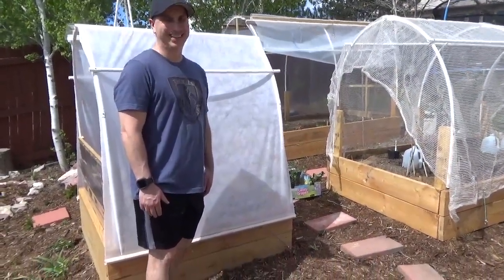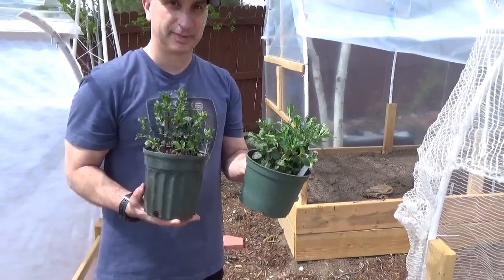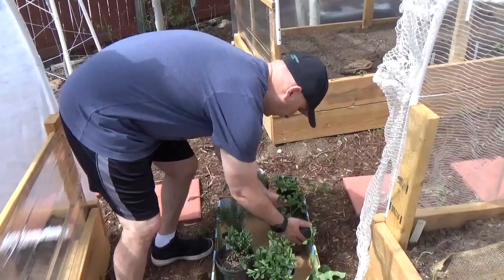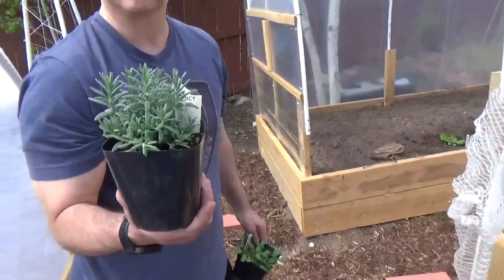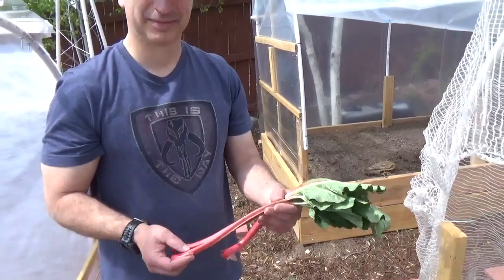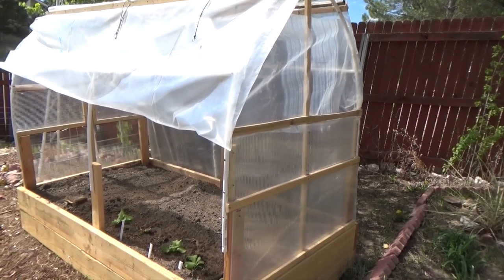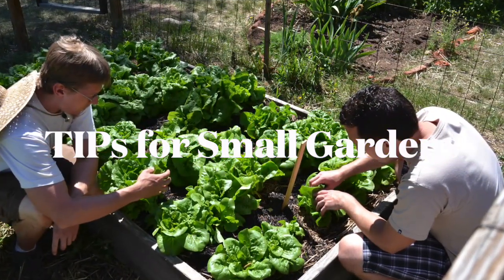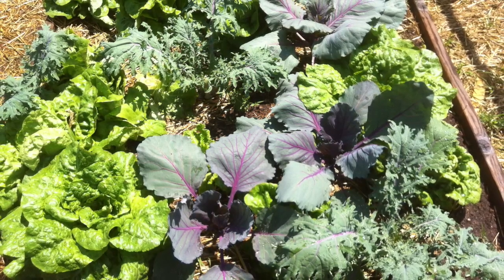Episode 9 Herbs and Tips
A season long journey of one gardener's vegetable and herb garden.